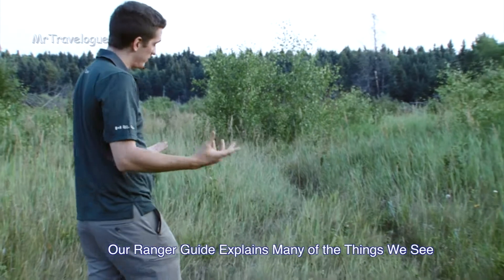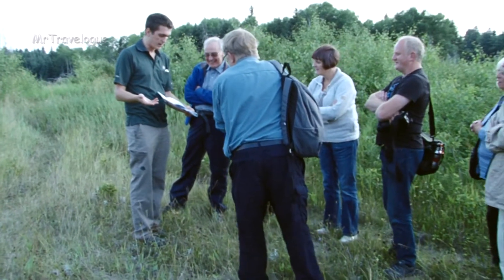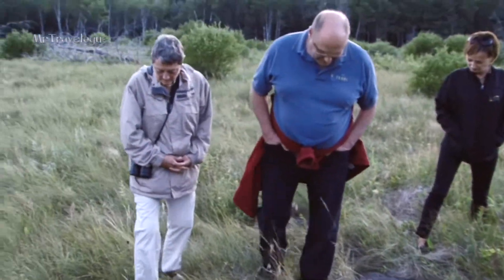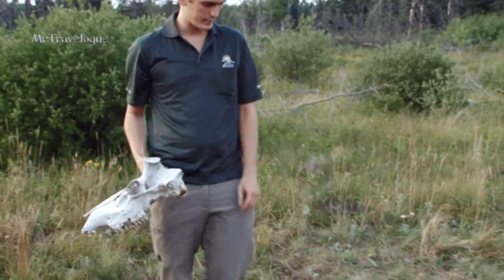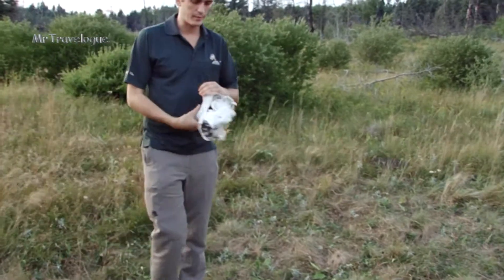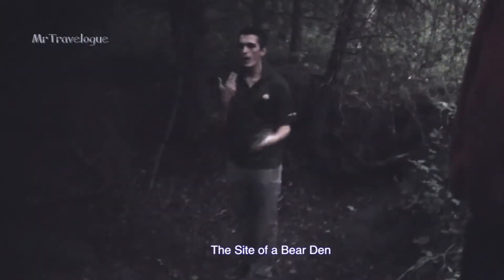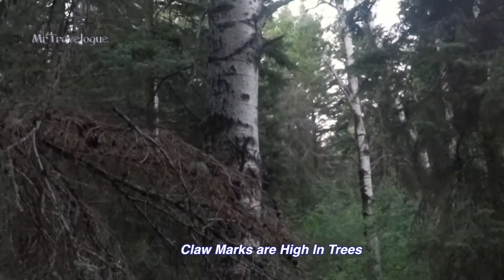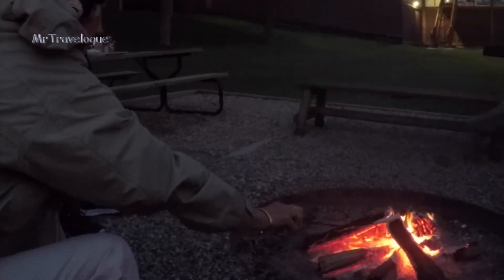Bear Pit/Den - A Ranger Lead Walk at Riding Mountain National Park,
With a Ranger leading and explaining the surroundings, we are taken to an old Bear Den.